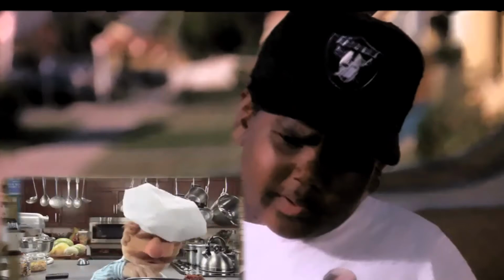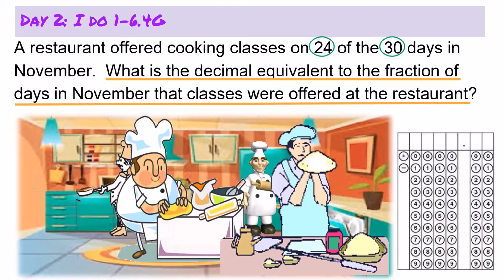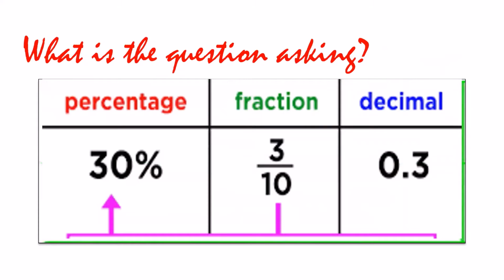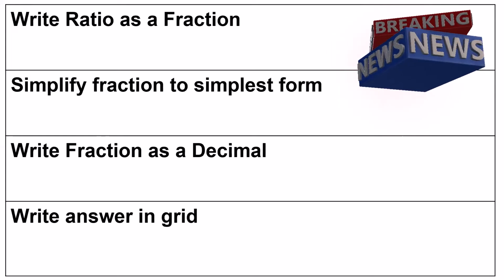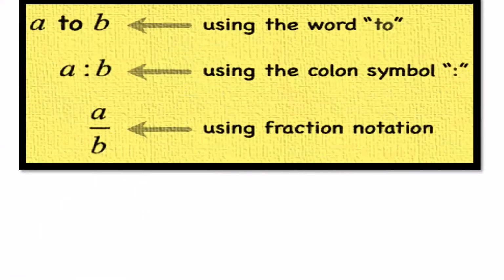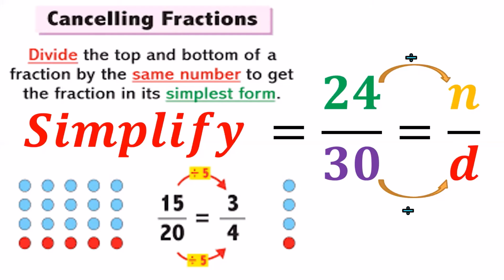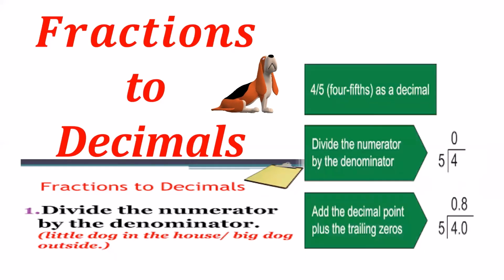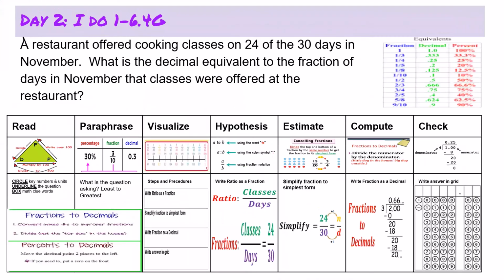TEKS 6 4G I DO generate equivalent forms of fractions, decimals, and percents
EQ: How can you write equivalent percents, fractions, and decimals?

LO: SWBAT to generate equivalent forms of fractions, decimals, and percents using real-world problems, including problems that involve money.

DOL: Given 4 problems on generating equivalent forms of fractions, decimals and percents, swbat to get 4/4 right using real world problems or problems involving money.